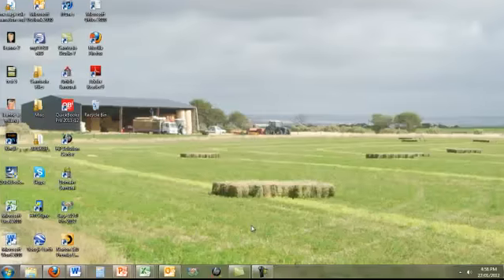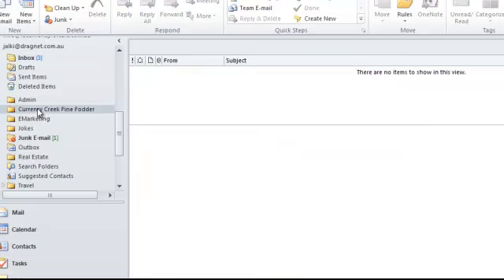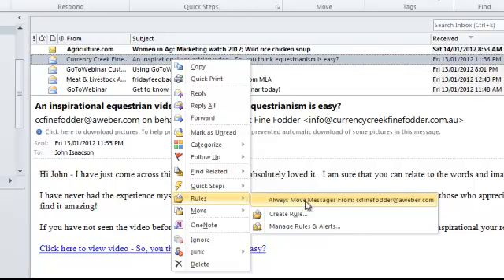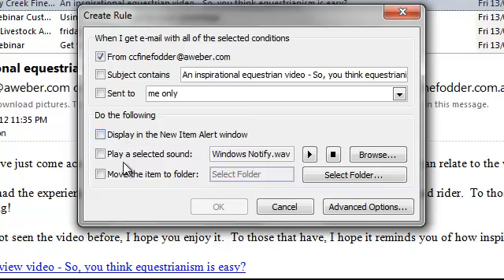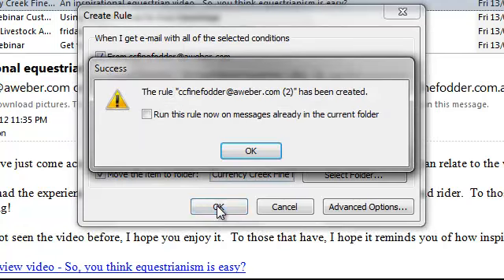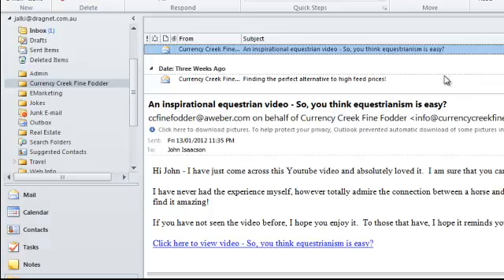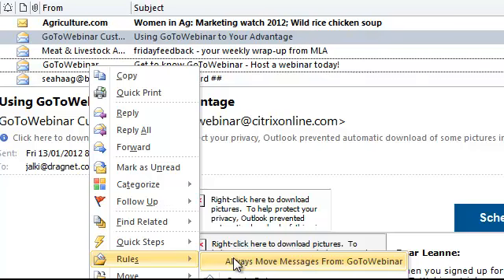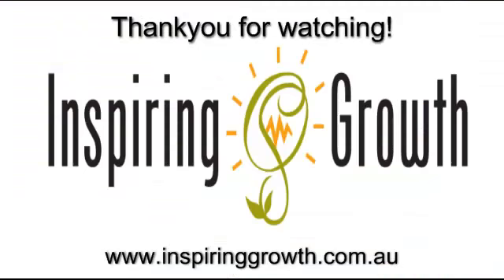Create Message Rule in Outlook 2010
How to create a message rule in Outlook 2010. This video created by Leanne Isaacson of Inspiring Growth to assist subscribers of Currency Creek Fine Fodder to organise their messages.